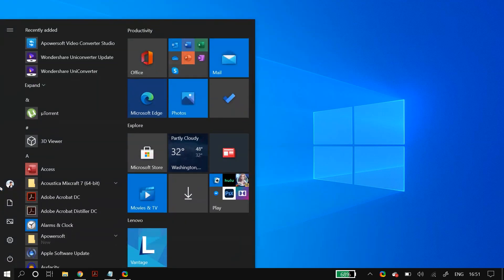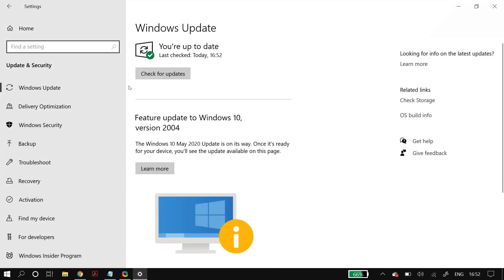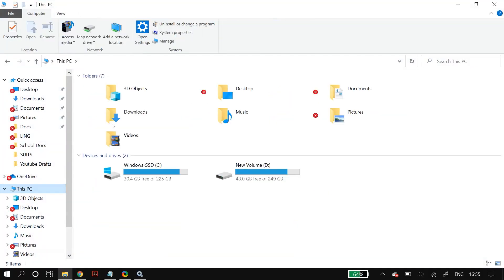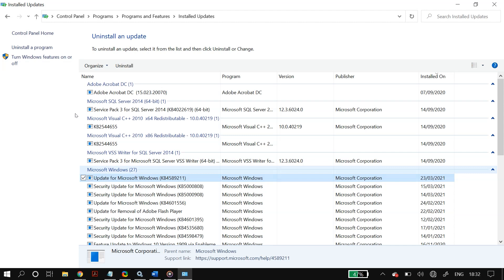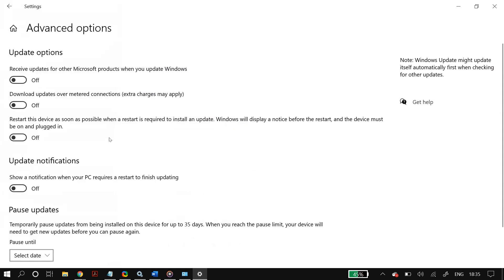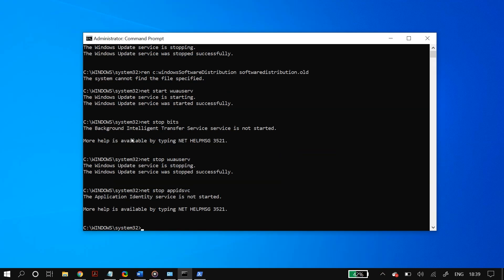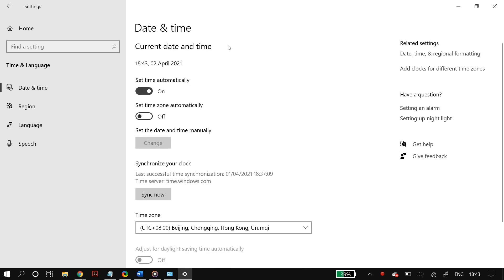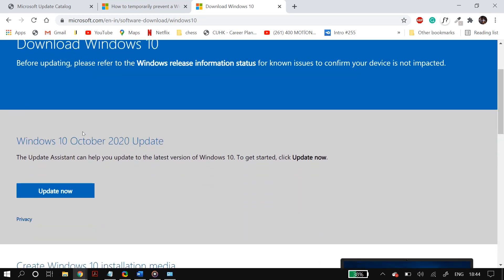How To Fix Windows Update Error on Windows 10 | Windows Update Not Working Problem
sfc /scannow

Powershell Commands -
and then run it as admin.)
Set-ExecutionPolicy Unrestricted
./Reset-WindowsUpdate.ps1
Set-ExecutionPolicy Default

How to temporarily prevent a Windows Update from reinstalling in Windows 10 -

Hello Youtube! In this video, we will show you how to fix windows update error on windows 10 or any windows that you may have. However, please keep in mind that windows 10 is used in this tutorial. This is a complete guide to solve the windows update not working problem on your laptop or computer or on your PC. This fix is meant as an easy and quick way to get your windows 10 update running again but if this doesn't work, the recommendation is to first restart your PC after all the solutions and fixes, and then try reinstalling windows. Meant for all current Windows versions: XP, Vista, Windows 7, 8,  8.1, and of course Windows 10.